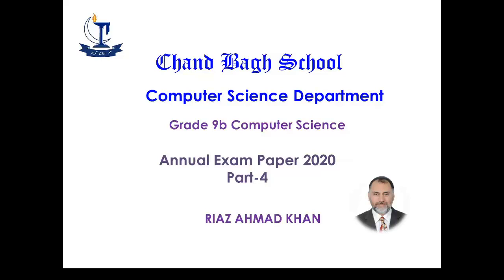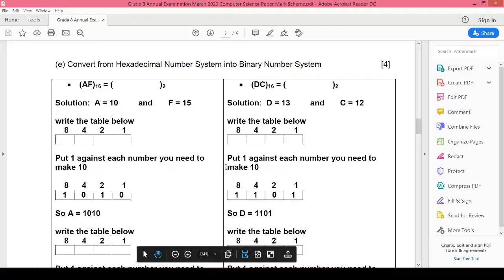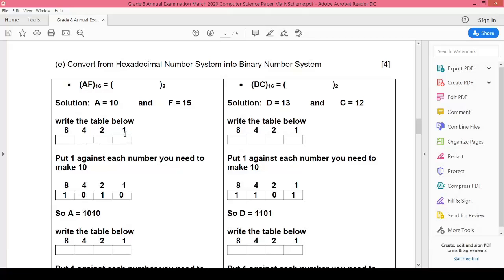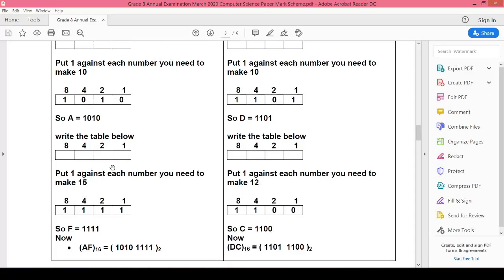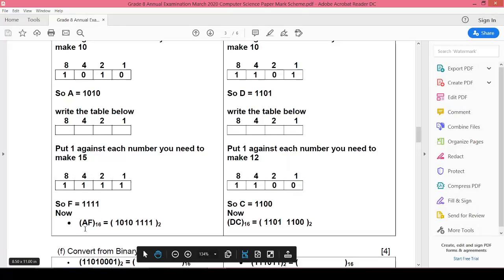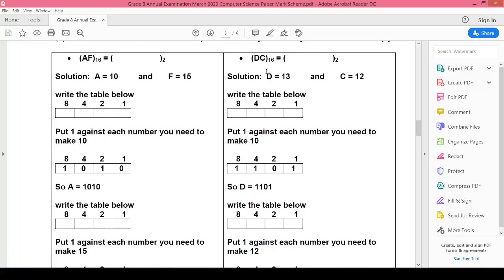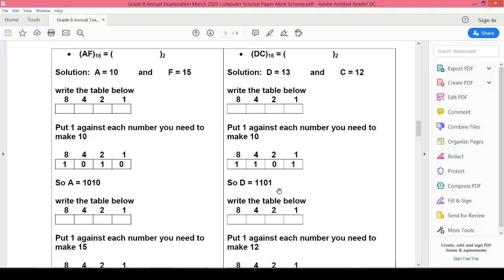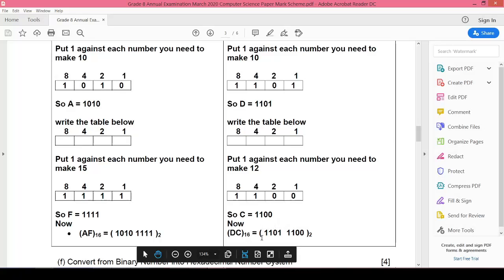Grade-9 (O Level) Annual Comp Sc Paper 2020 Part 4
RIAZ AHMAD KHAN